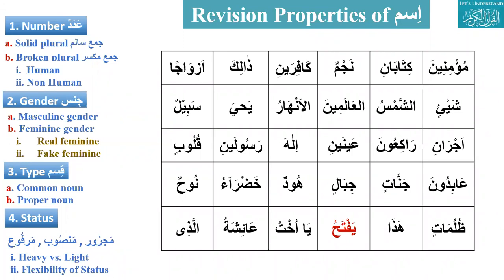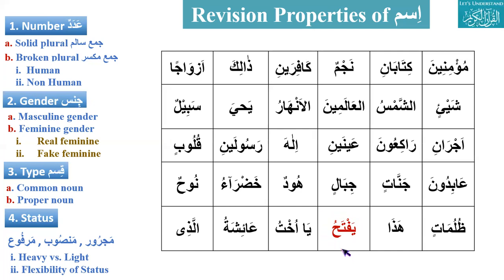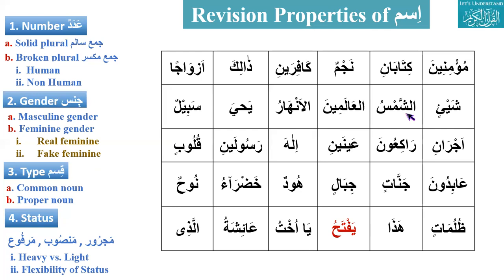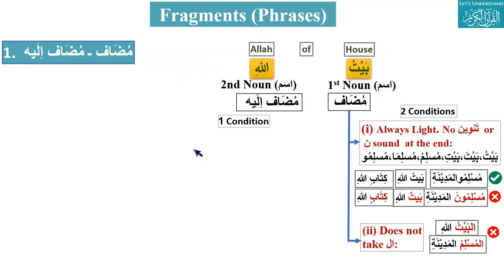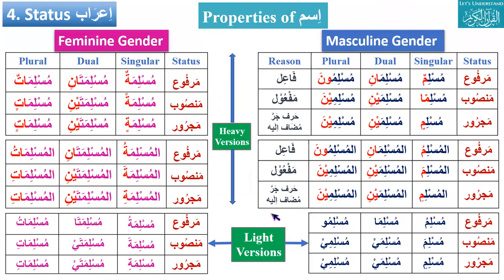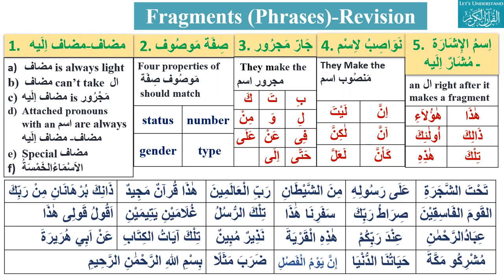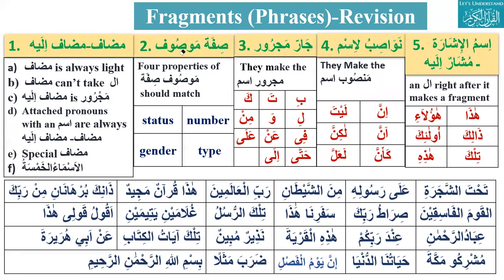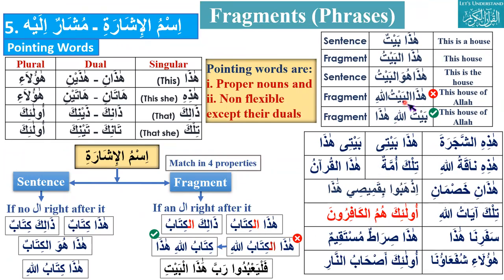Lesson 57 revision-properties of nouns and fragments